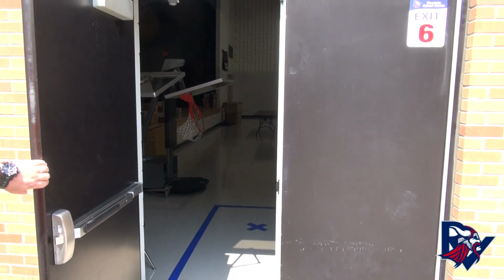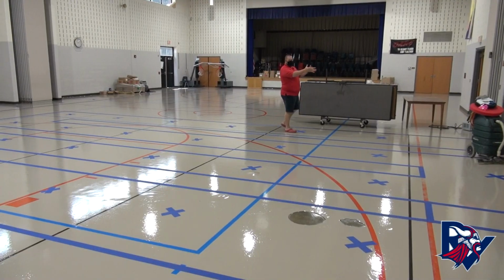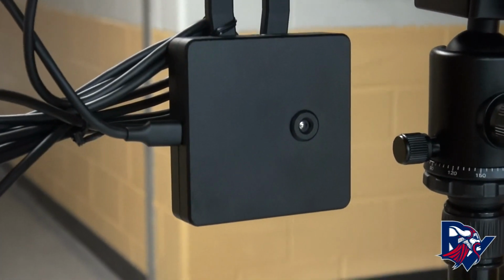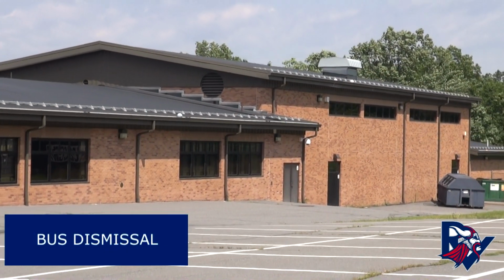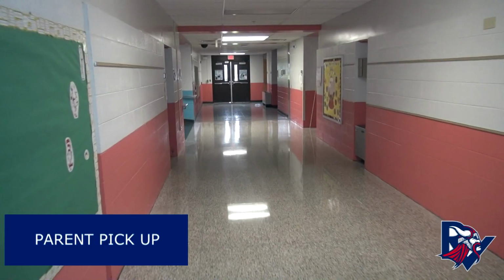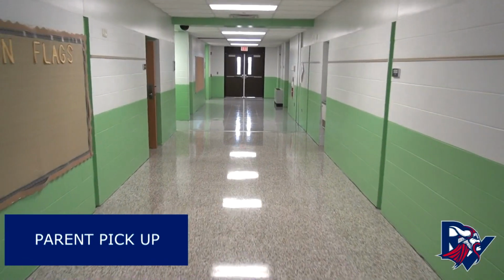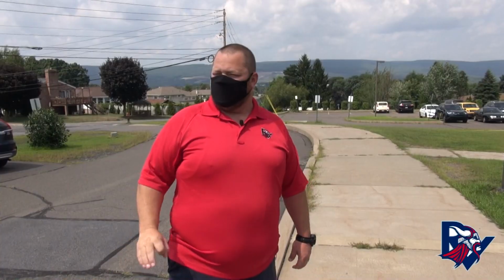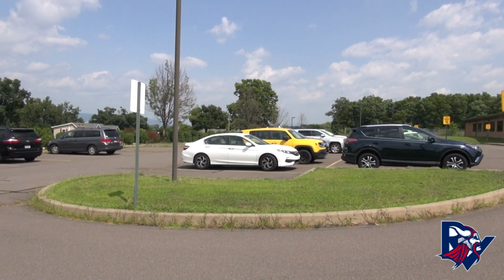Riverside East Elementary 3rd Grade Orientation 2020